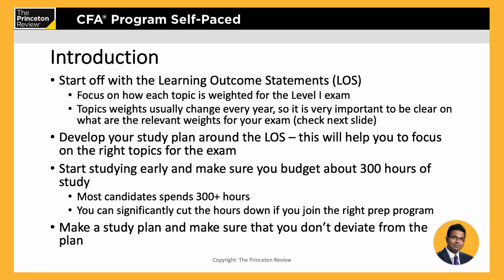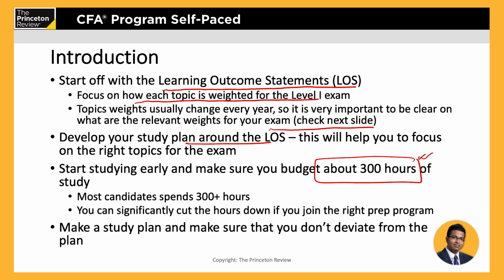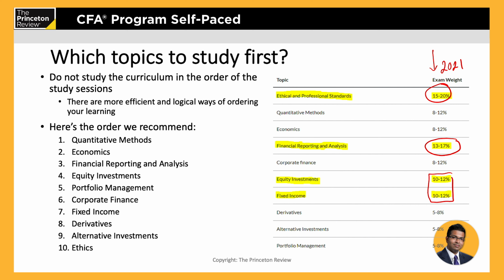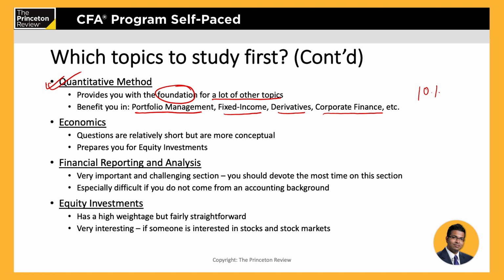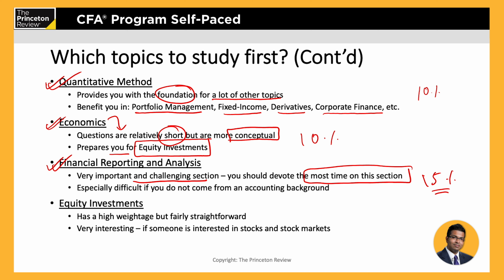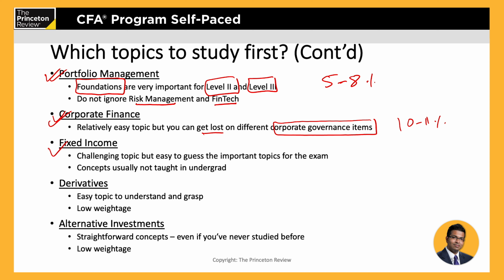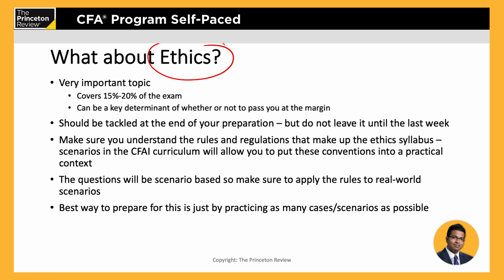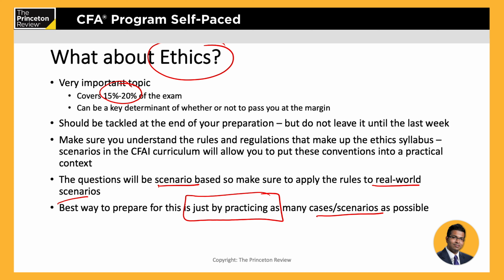CFA® Review: Best Study Order for the CFA Level I Exam | The Princeton Review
Watch this video from expert M. Emrul Hasan, CFA, FRM, PhD, for tips on the best study order for the CFA Level I Exam.